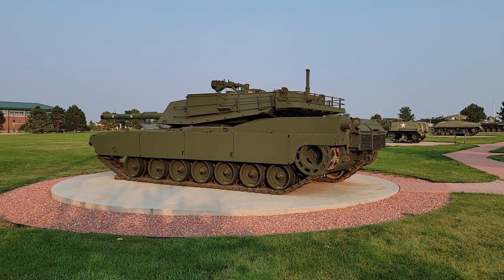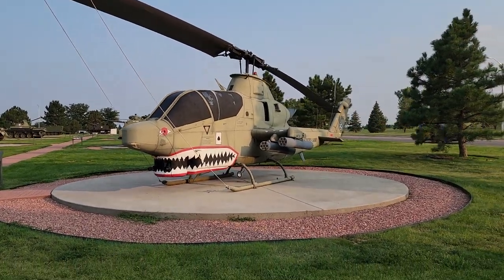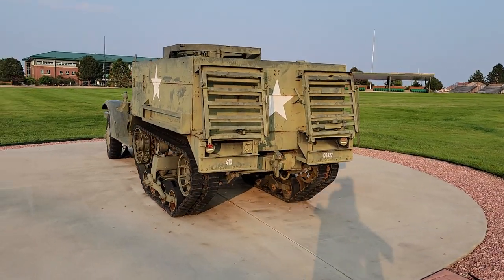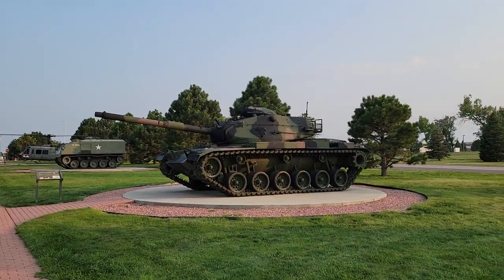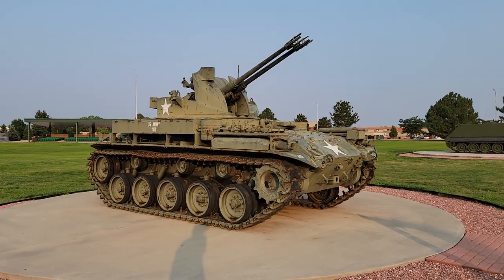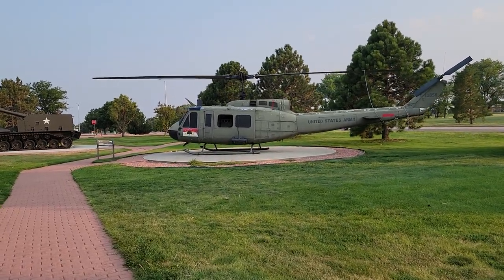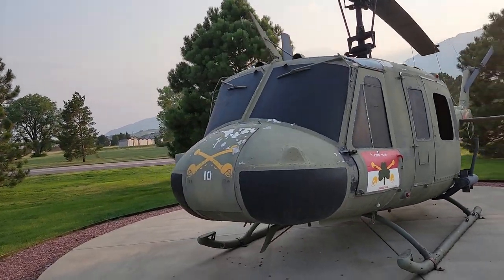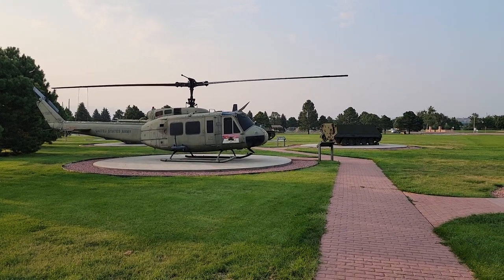Fort Carson Static Display of Military Armor and Aircraft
This is the Fort Carson static display of former US Army armor and helicopters near Colorado Spring, Colorado.

4th Infantry, Fort Carson, Colorado Springs, Colorado

Animation credit: Talon Bezuidenhout